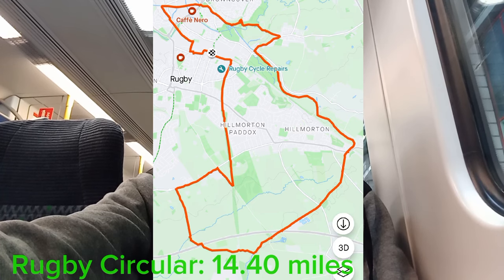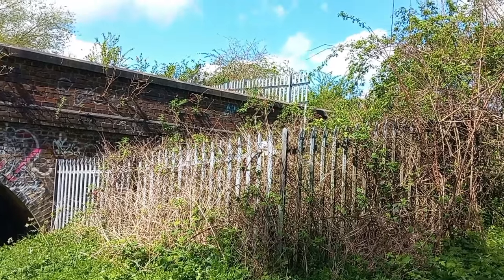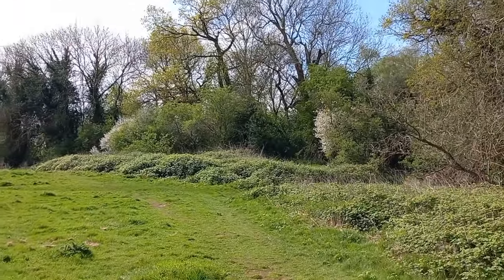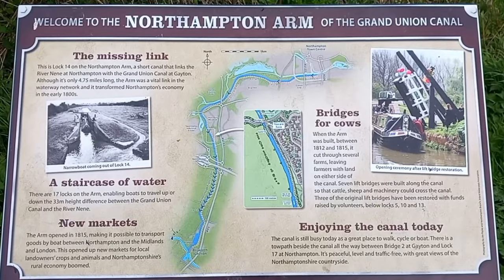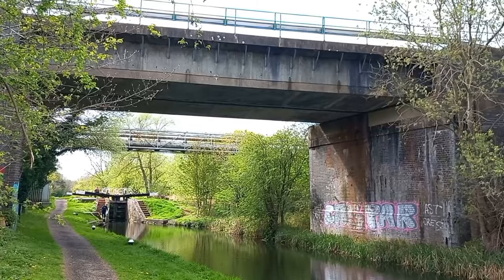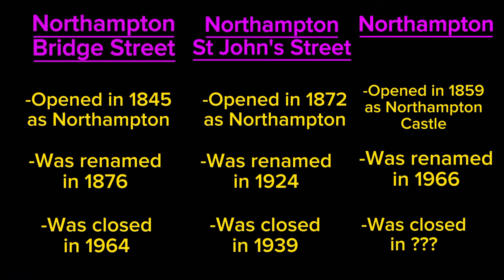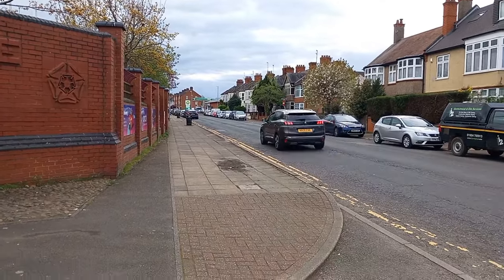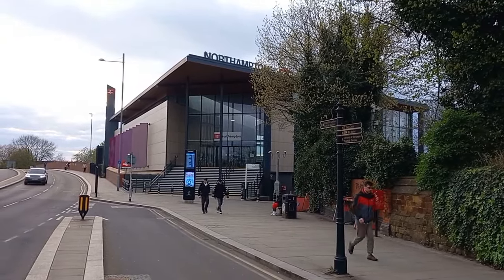Visiting Northampton For The FIRST Time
I've never been to Northampton, so visited and discovered the River Nene, the Grand Union Canal, an unusual railway, an iron age hillfort, an old racecourse, a neglected town, and the remains of a Norman Castle. That’s pretty much the video summed up.. oh yeah, I also said the first word wrong.. I meant three years ago.